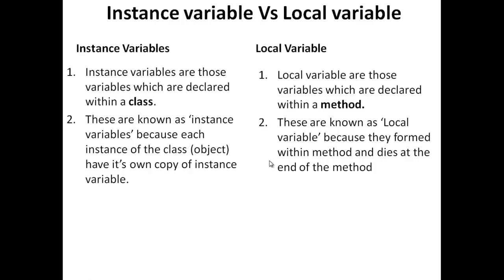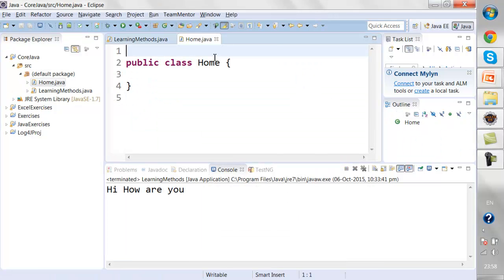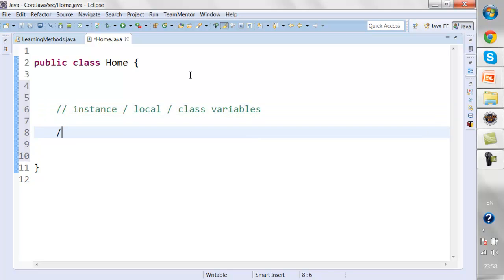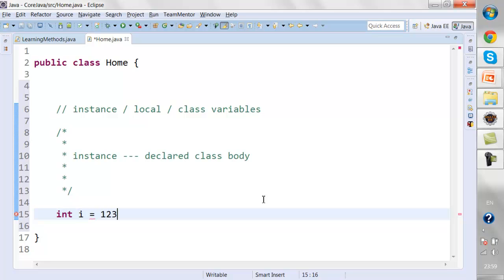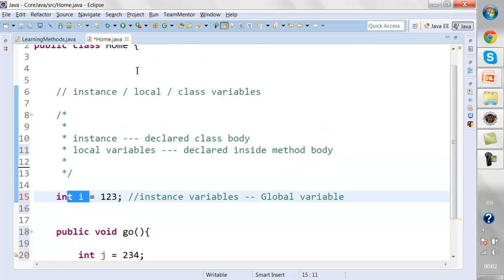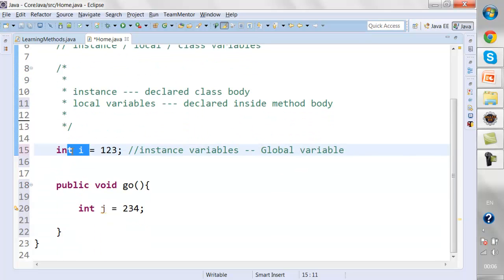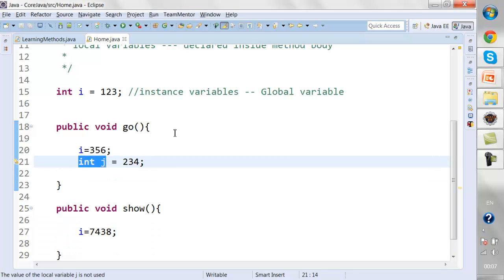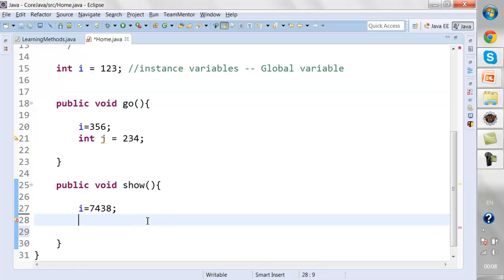Lecture 5 - Methods Part 3 - Java essentials for Selenium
Java Methods Part 3 - Java tutorials are specially designed for people having no prior programming experience and wants to learn Automation testing using Selenium.